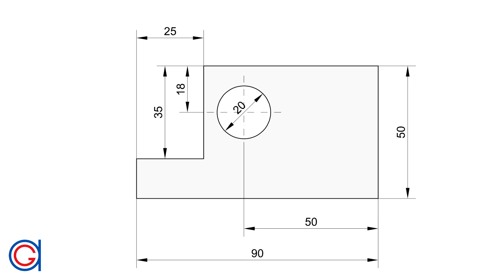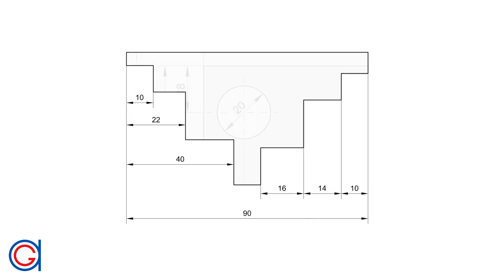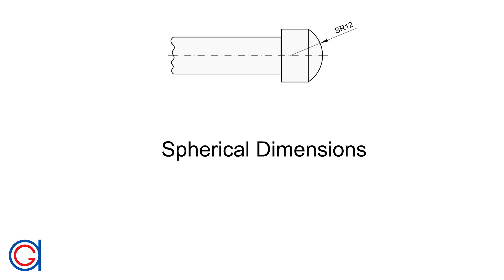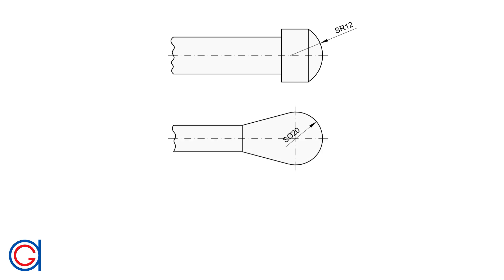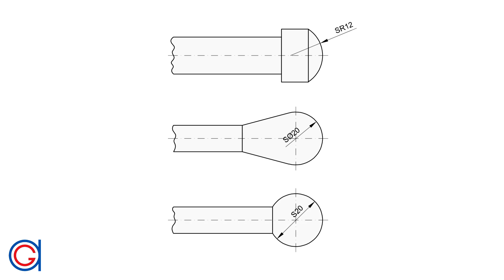Dimensioning Spherical Shapes in Engineering Drawing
Learn how to correctly dimension any spherical design.